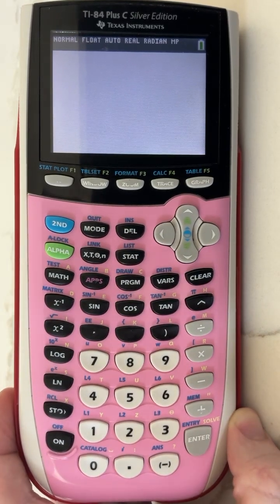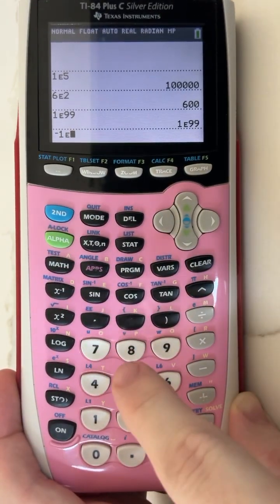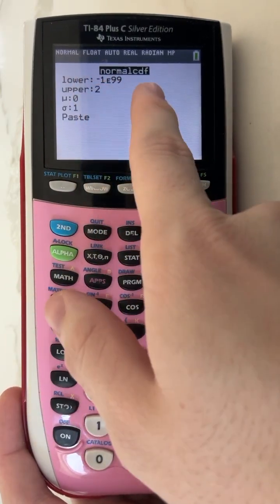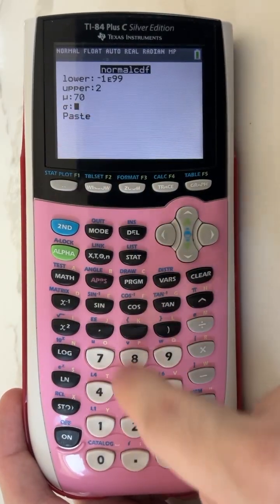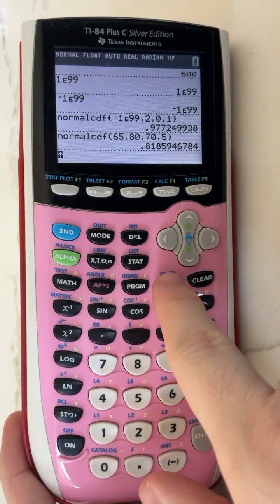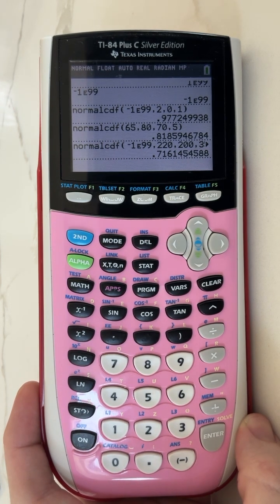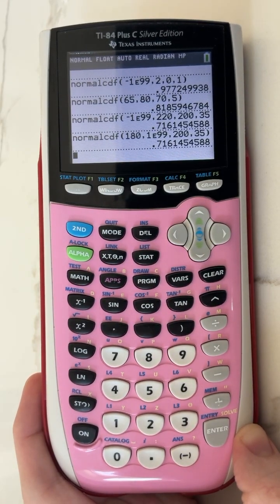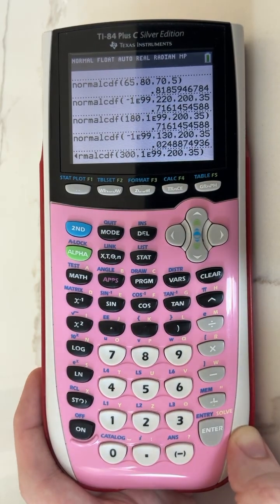StatCalc Video 4 | Calculating Normal Areas with the Ti-84+C